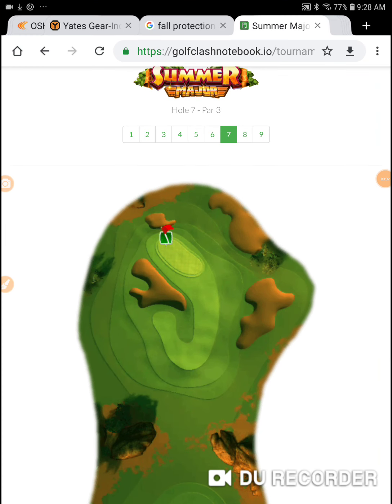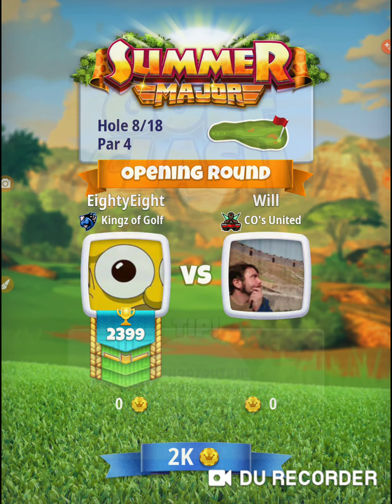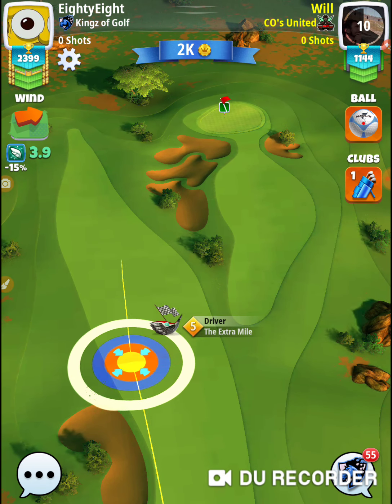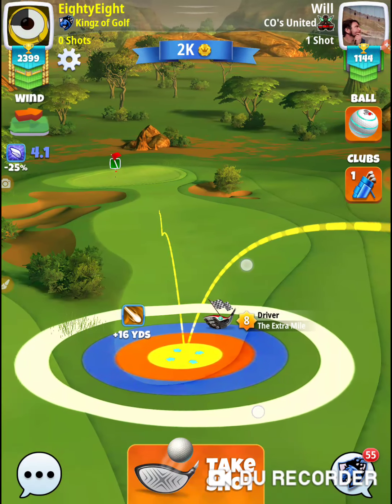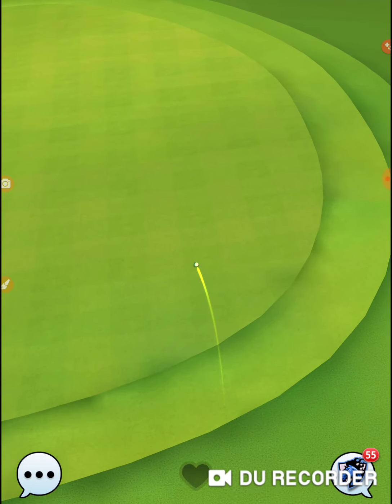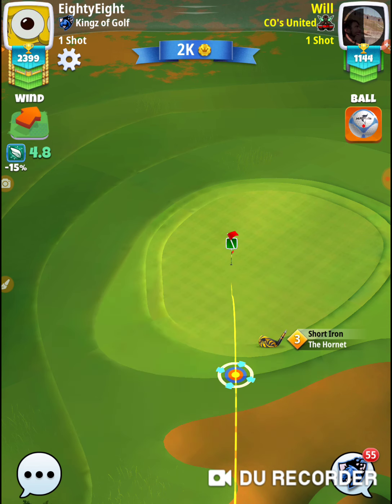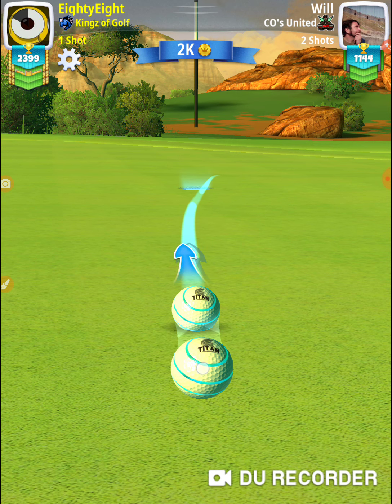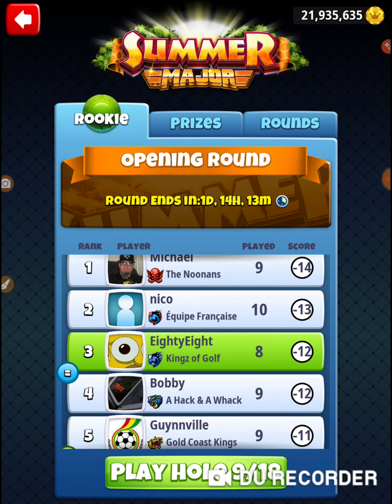Golf Clash 2019 Summer Major Tournament Rookie Opening Round Hole 8